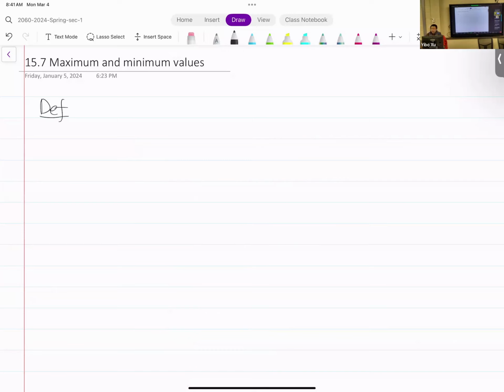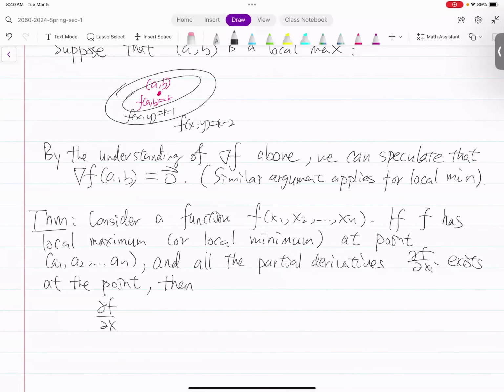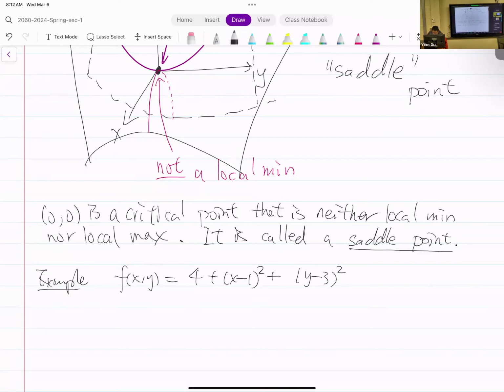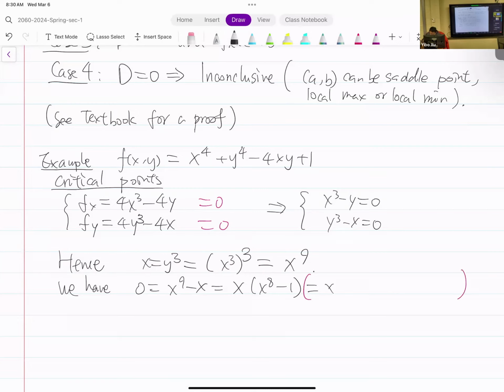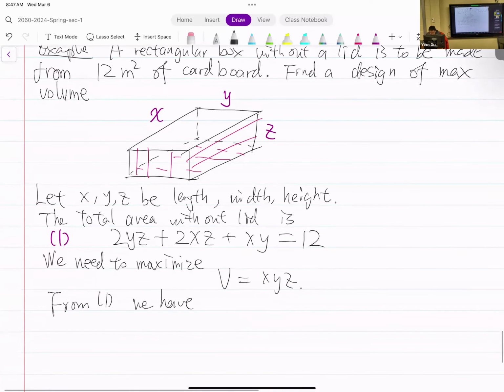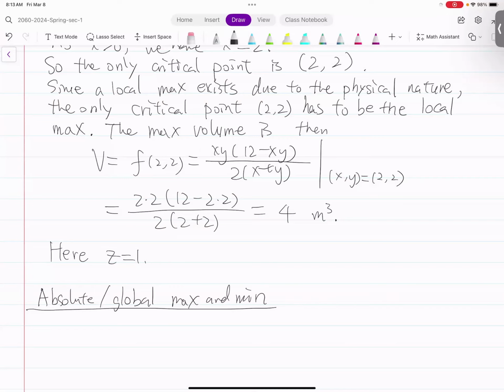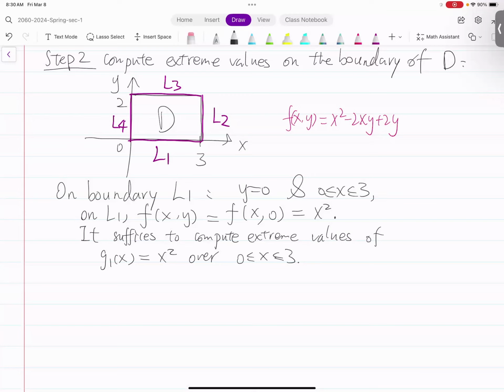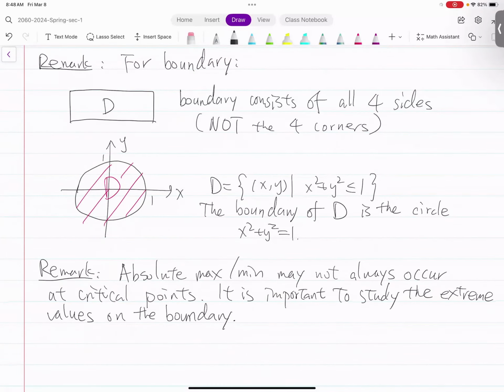Calc III 15.7 Maximum and minimum values